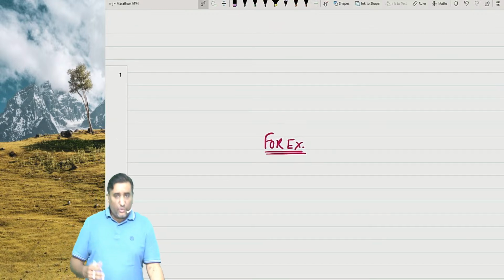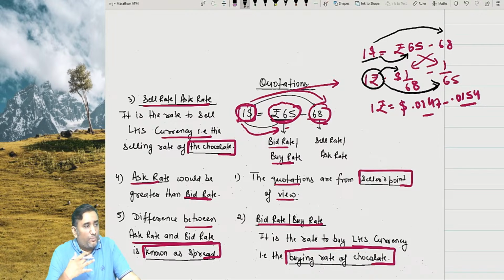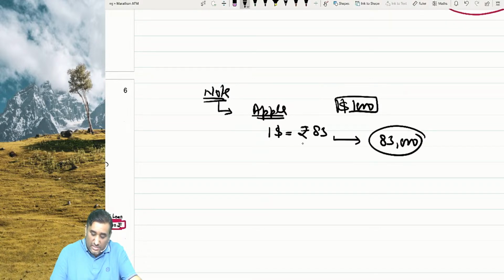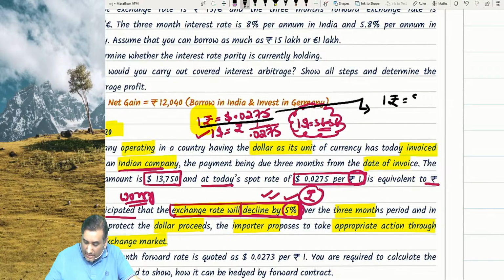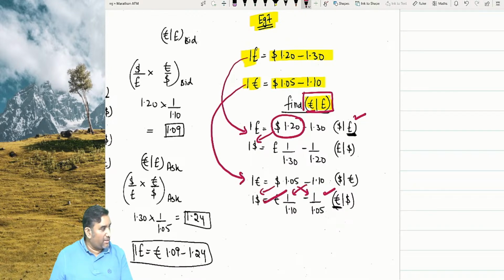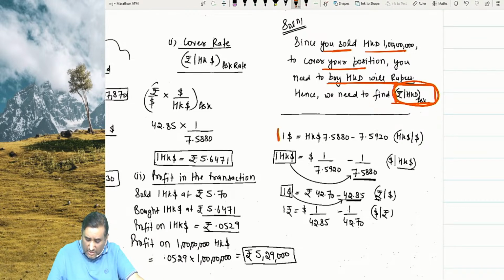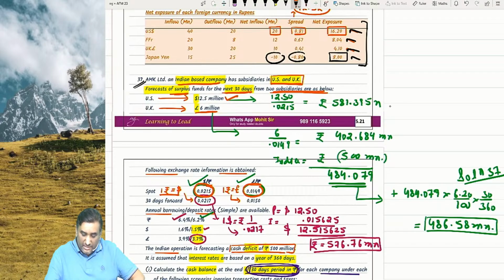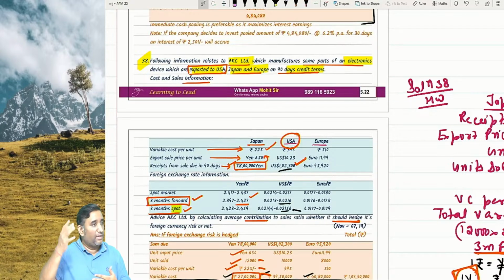CA Mohit Jain Live Stream - AFM Marathon/ Revision (Forex Class 1)